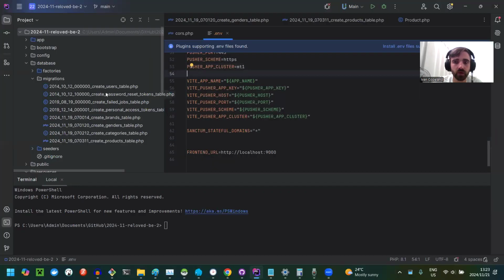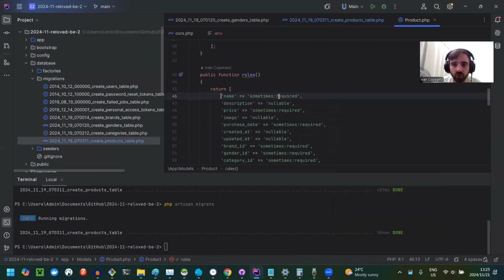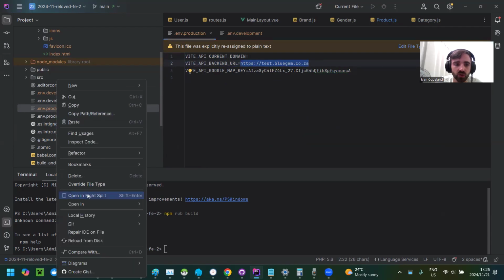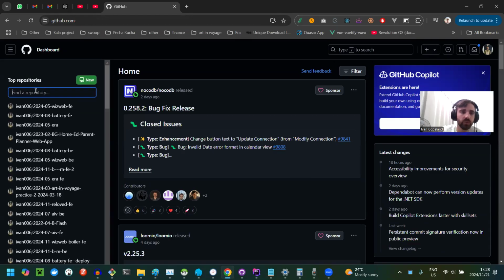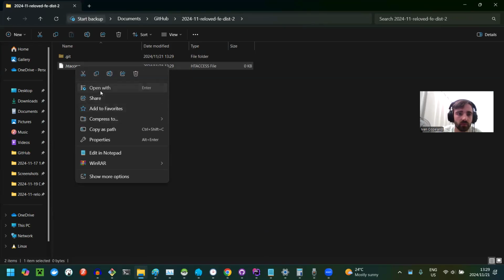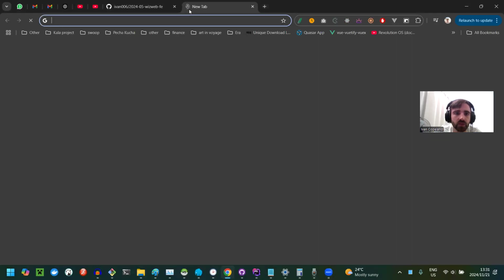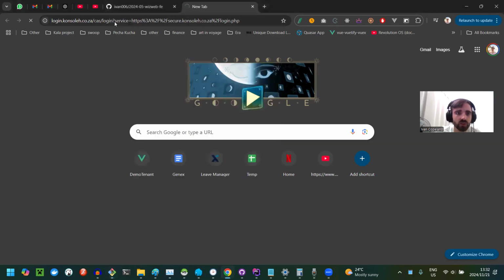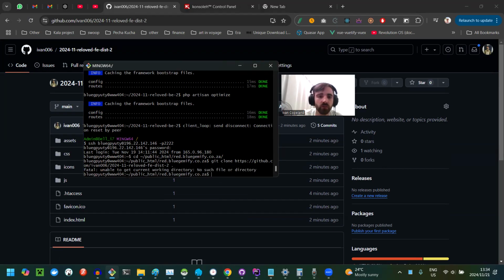7. Deploying Part 1 - Frontend Deploy (Rapid Application Development With Laravel and Vue)